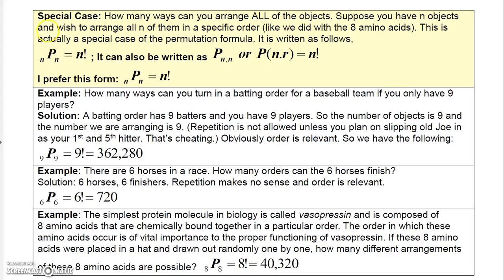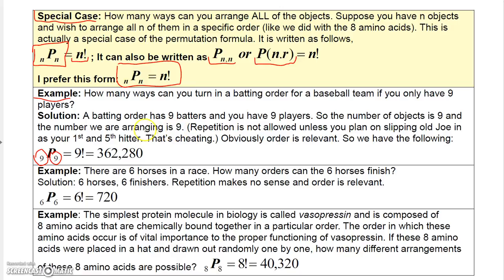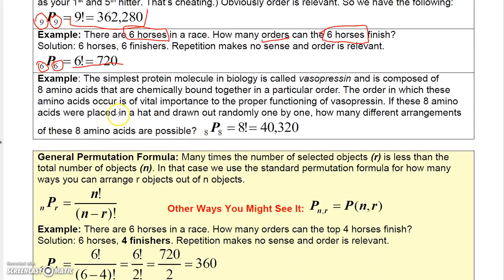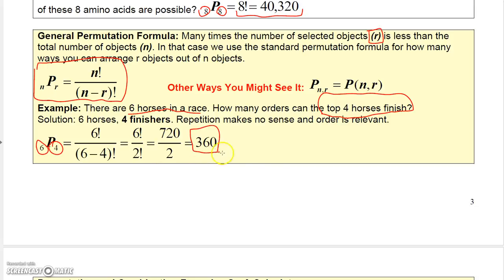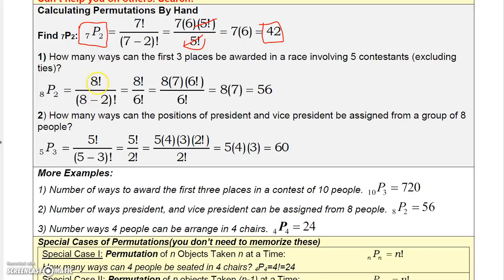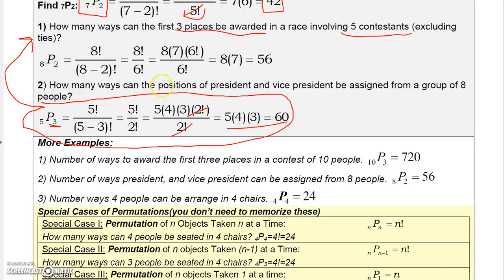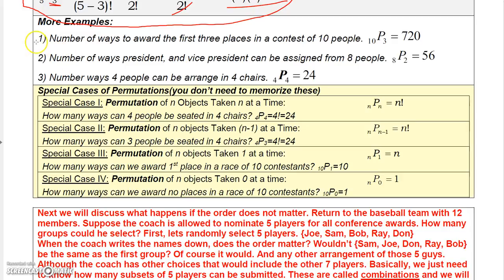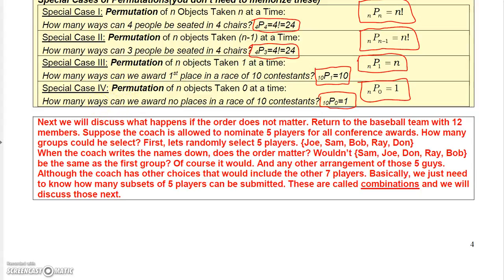CollegeAlgebra 8.3.2 Permutations and Combinations Part 2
College Algebra Videos: